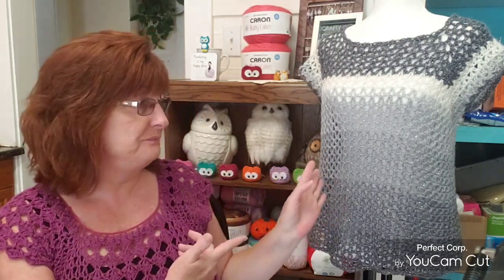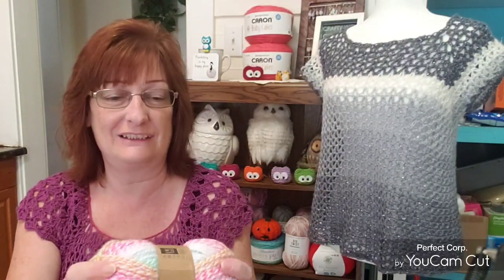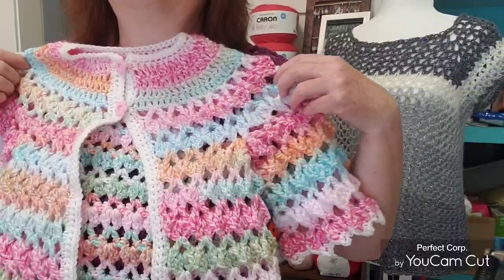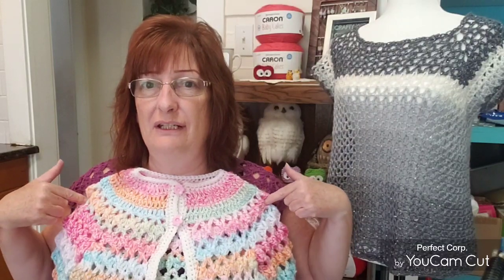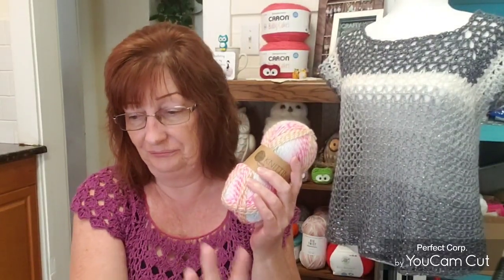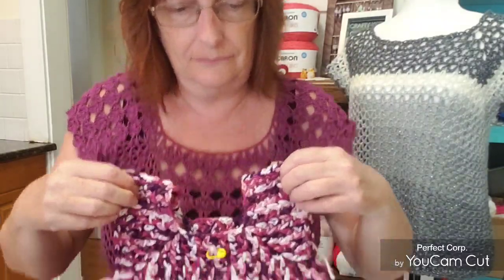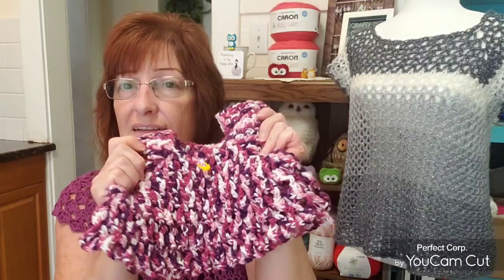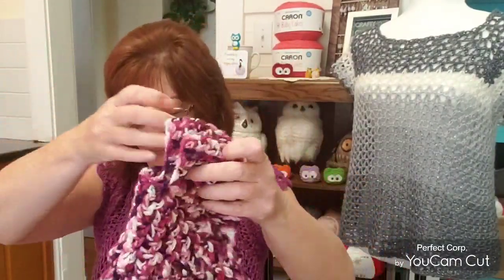Finished Crochet Items | Crochet WIP | And A Few Questions For You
Darla Hunter
Winnipeg, MB.
Canada

Darla